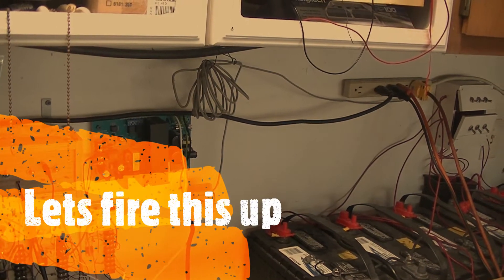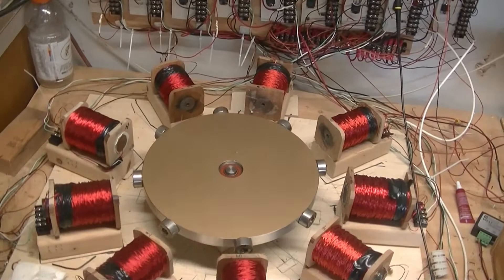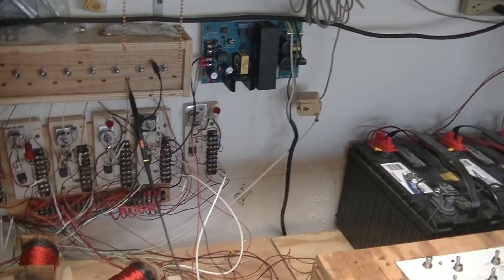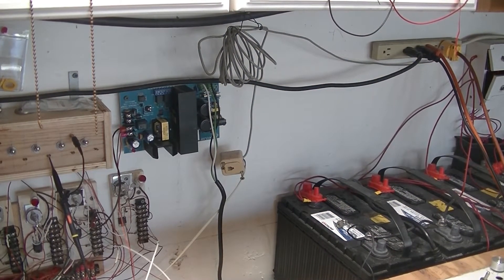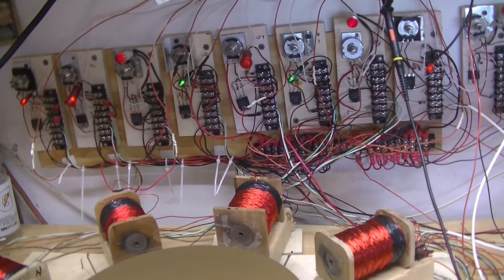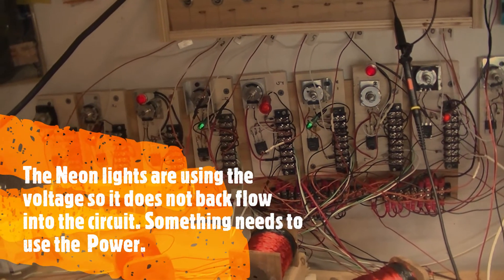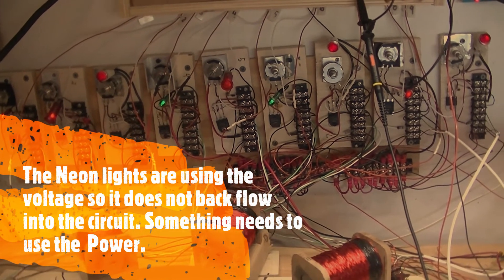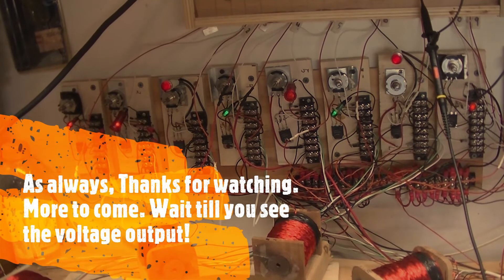Pulse motor Generator, Start up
Pulse motor generators work. They are NOT over unity. It takes power to make power. But this one works very good. Check it out. PMMG, PMG